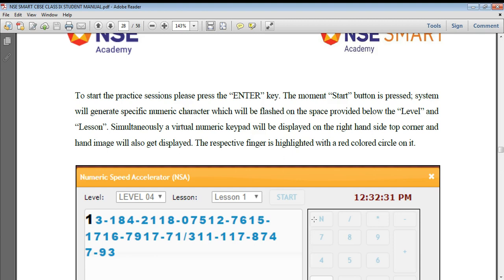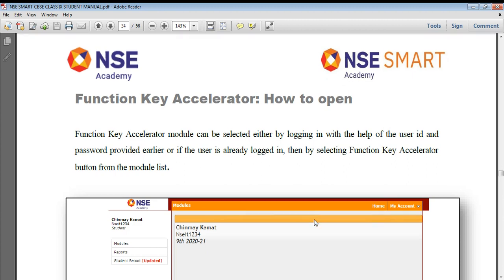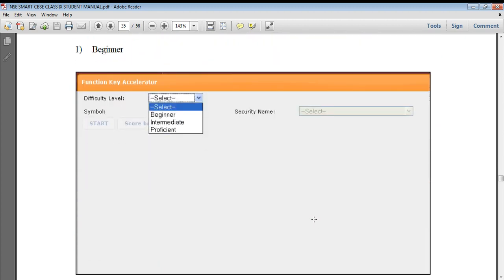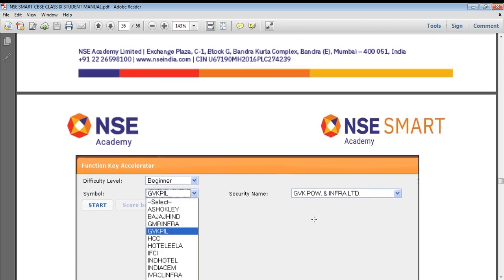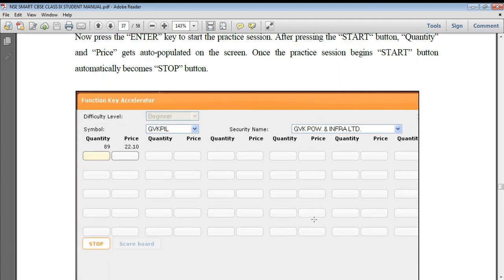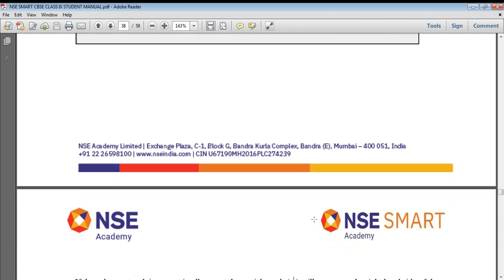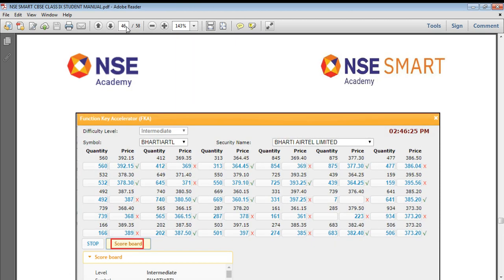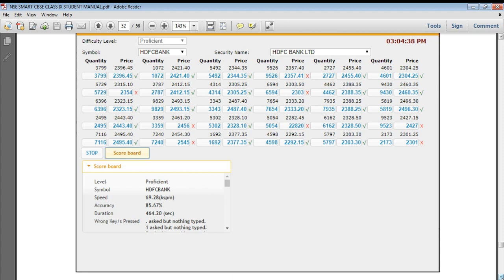Function Key Accelerator | FMM (Financial Market Management) Class 9 | CBSE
Practical Module of Financial Market Management skill subject Grade 9th CBSE

Bringing joy to the students who aim to procure jobs in banking, financial services and industrial sectors, the Central Board of Secondary Education (CBSE) has decided to introduce the Financial Market Management (FMM) vocational course in Classes 9 and 10 of the CBSE-affiliated schools.
“Financial skills in the 21st century are as important as computer skills. It empowers a person to take informed decisions regarding the use and management of money",he said adding that these skills would help the students in the long run as they would encourage them to carry out budgeting, disciplined savings and an intelligent use of credit for buying houses.
According to the officials, the students would also practice various modules of NSE learn to trade (NLT) - a web-based market simulation software, in order to develop practical skills. They would also be required to practice for 60 hours each in numeric speed accelerator (NSA) and function key accelerator (FKA) in 9th and 10th class respectively.

The objective of FKA is to develop familiarity with the name of the shares, their symbols, prices and quantity, using most frequently used function keys TAB, ENTER etc.

Channel About : Finnomatics is India's first and exclusive curriculum designed for Kids of grade 6th to 10th to become financially literate through school. We encourages self-paced, self competency and self oriented learning.
It's our mission to help children with their financial decisions so that they can lead life in a smart way. They can develop knowledge, skills and attitude towards financial well being. A child can learn, reflect and progress through assessments.

We Offer :
1. Financial Literacy
2. Financial Market Management
3. Employability Skills